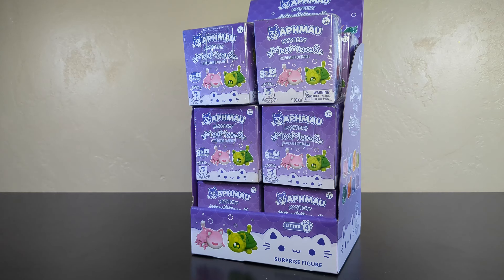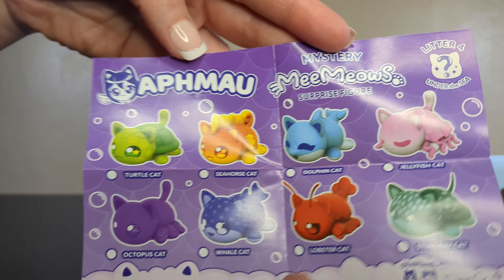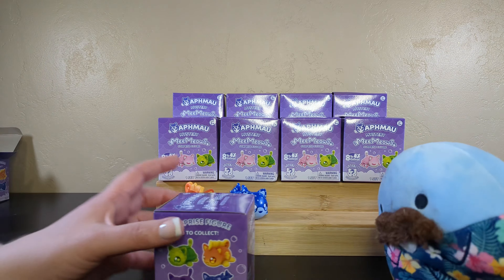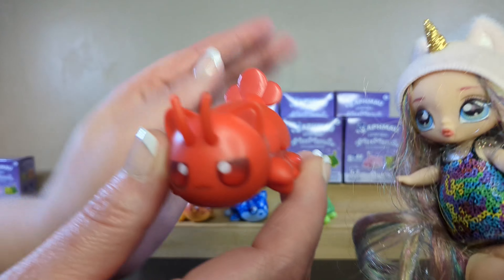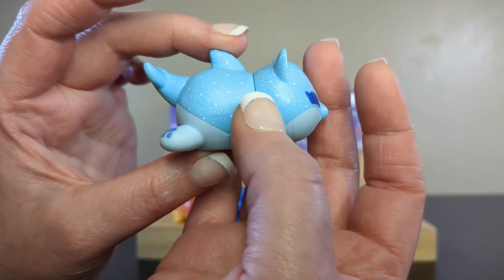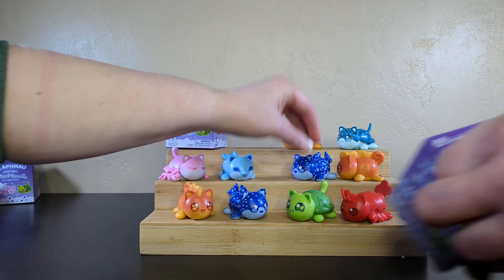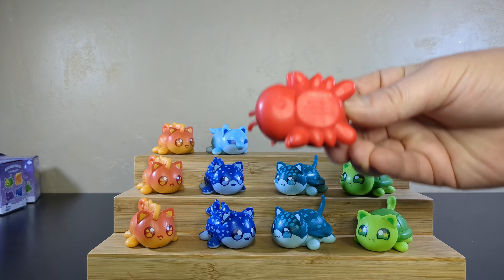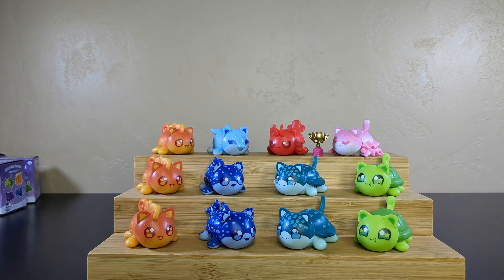Aphmau Mystery MeeMeow Mini Figures Series 4 - Under The Sea Gus Origin! | Adult Collector Review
The Aphmau MeeMeow Under The Sea plushies were super fun!  I found a box full of the plastic mini figures!  Let's see how they stack up to their softer versions.